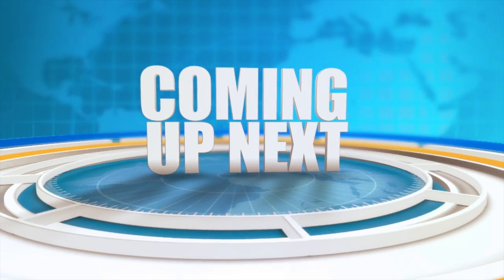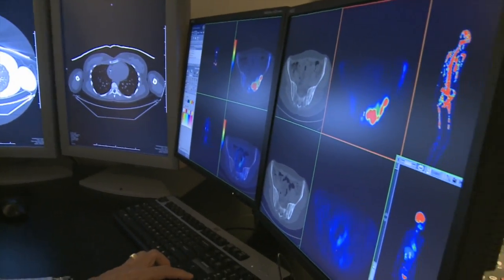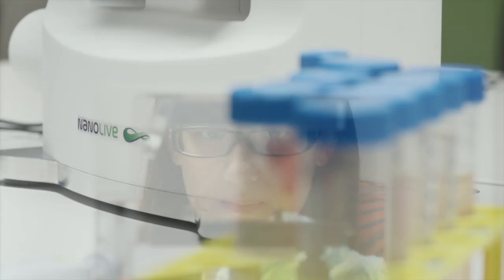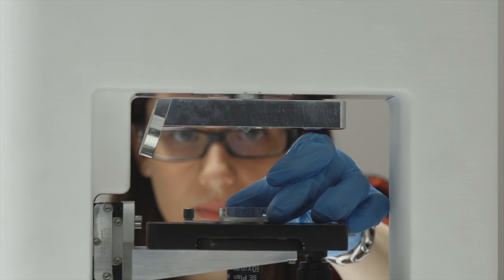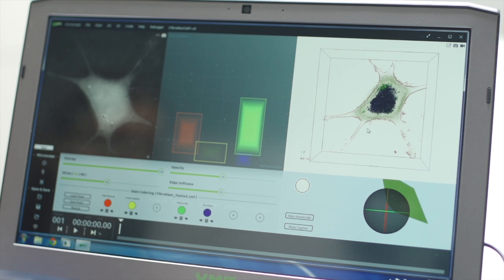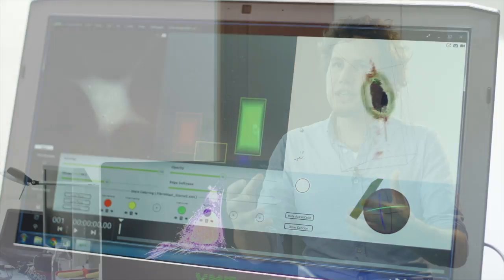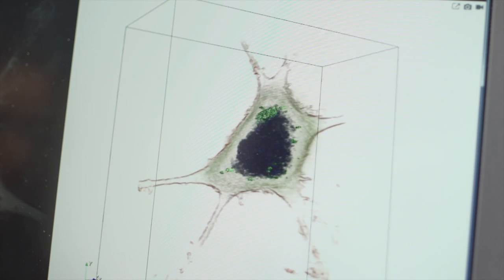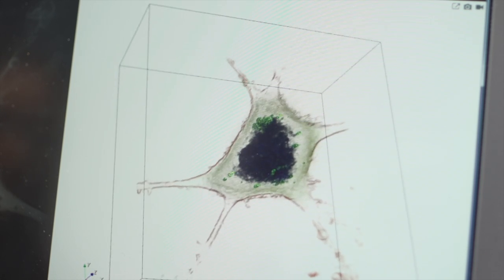Trailer Discovery Channel